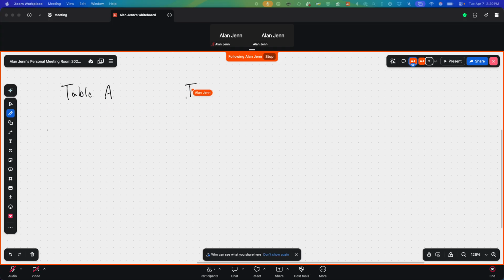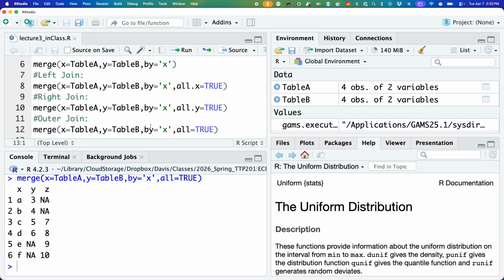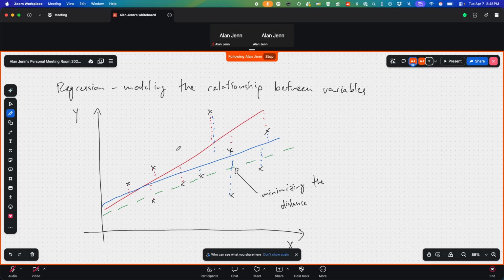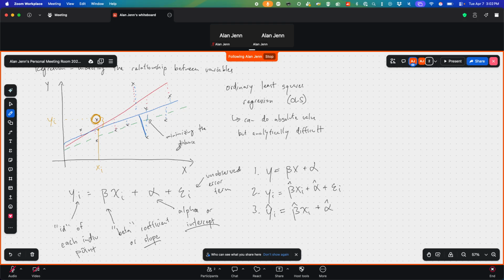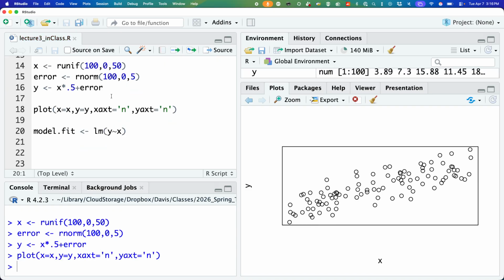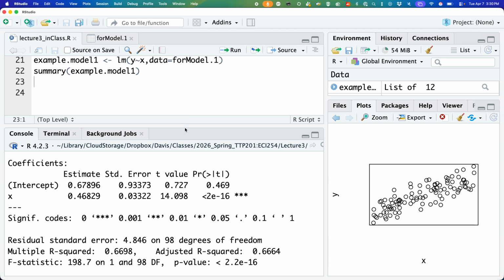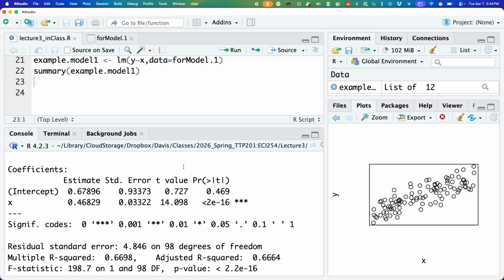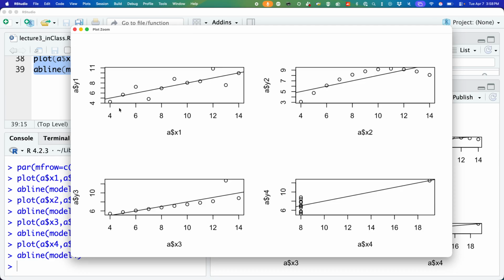UC Davis ECI 254/TTP 201 - Applied Data Analysis (Spring 2026) - Lecture 3